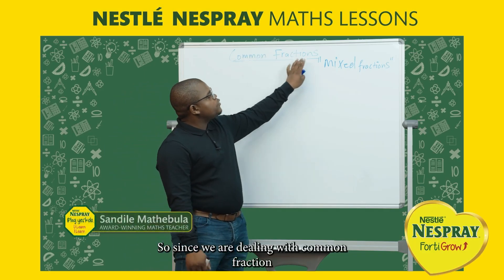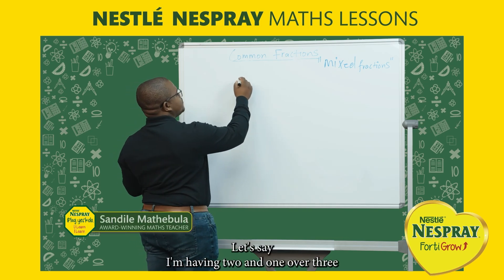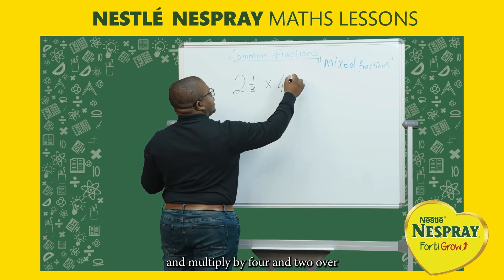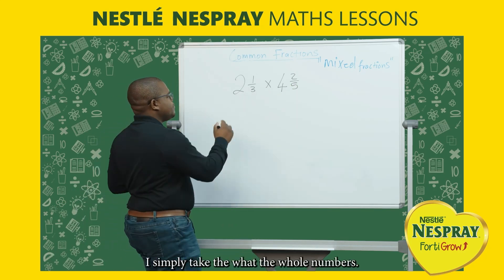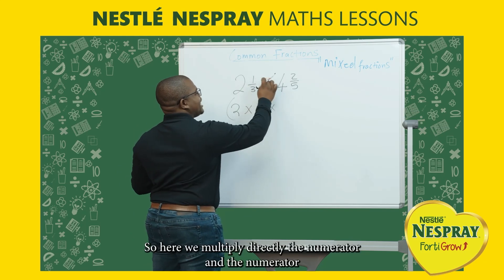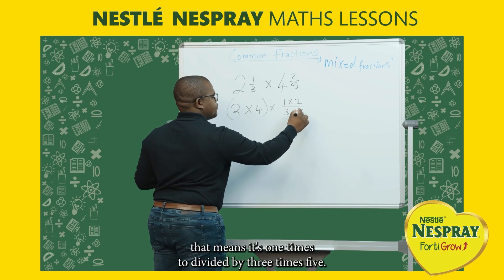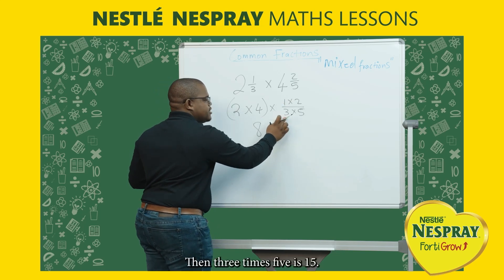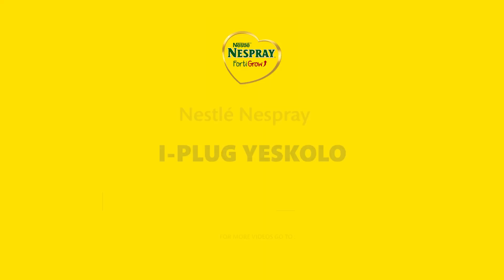Grade 6 (Common Fraction – Mixed Fractions) 1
Common Fractions can be daunting for learners in Grade 6  but don't worry, NESTLÉ NESPRAY iPlug Yes’kolo has got you covered with these videos.
NESPRAY®, Your Love, Their Future™.